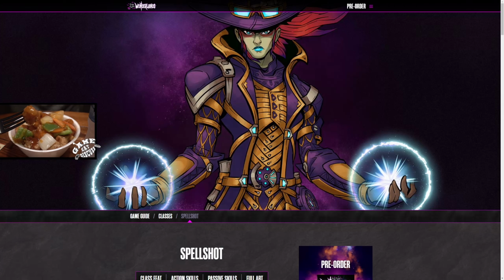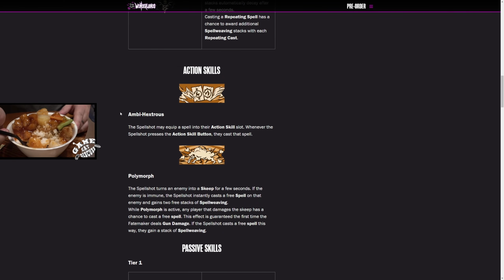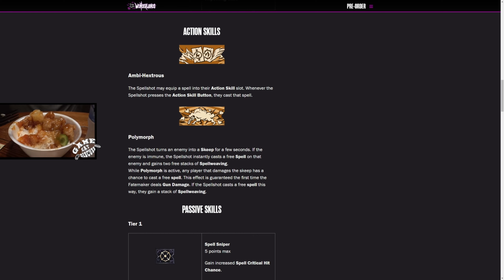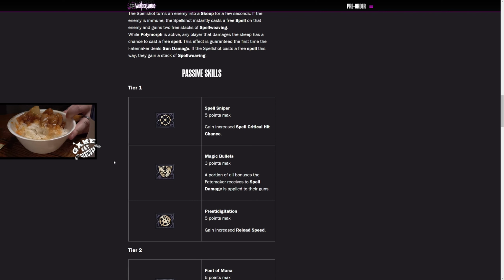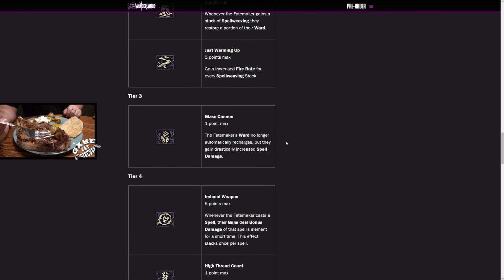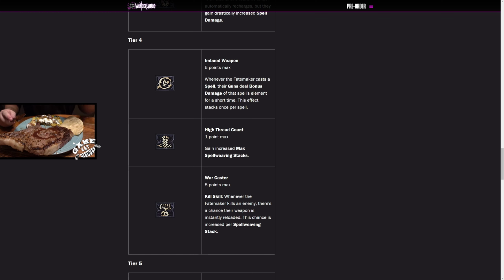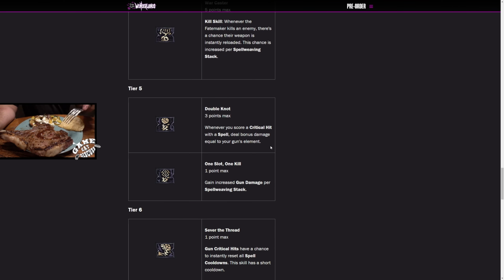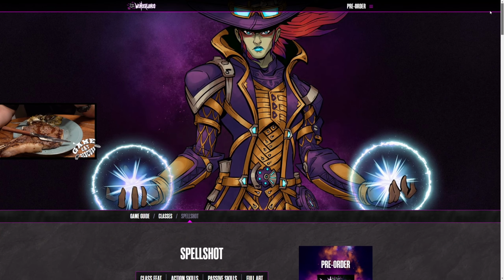Class Review SPELLSHOT Tina Tinas Wonderlands #5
🍟ETH: 0x2681BF8282c1570F2984f5db7c5Cb45AeD5cC073
🥨ADA: addr1qx7790na064dpx92uqkapsjrj4mspv3upjxk9y4lkcr66jdau2l86l426zv24cpd6rpy89thqzercrydv2ftlds844ys0zws4y
🧀SOL: 7nfV8muNwAWfsTThjfM3Ghu4Hyq4xJgXeQs6rLbvuRN4

Similar to its predecessors, the game is a first-person shooter with elements of an action role-playing game. The game can be played solo or with up to three other players in online or local split-screen multiplayer. The game is set directly after Tiny Tina's Assault on Dragon Keep, and like that expansion, the campaign is set within the world of a fantasy-themed tabletop role-playing game. Tiny Tina will be its dungeon master and can change the game's world on the fly.

In Tiny Tina's Wonderlands, players can create their own playable characters. The game features six different character classes, and for the first time in the series, players can mix and match these skills for their characters. The playable avatars have stats which can be upgraded using "hero points". Players have a large arsenal of weapons and firearms at their disposal, and for the first time in the series, players can wield melee weapons. The game features the same procedurally generated loot system from the Borderlands series which is capable of generating numerous combinations of weapons and other gear. Players can also cast different magical spells such as summoning meteors, or transforming enemies into sheep. The game features an overworld, which is used by the playable characters to transverse to various locations in the game. There are random combat encounters and quests that can only be completed in the overworld.

The game's overworld system was inspired by Japanese role-playing games such as the Final Fantasy series. Gearbox intentionally designed five maps that can only be accessed through the overworld. These maps feature their own narrative threads that are also connected to the main story. Ashly Burch returned to provide her voice for Tiny Tina, while Andy Samberg, Will Arnett and Wanda Sykes will portray other main characters in the game.